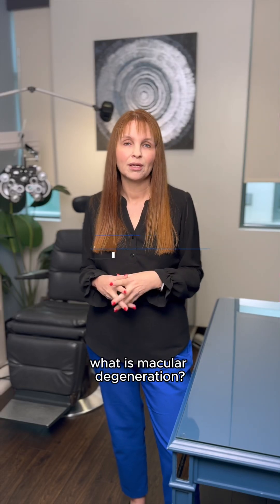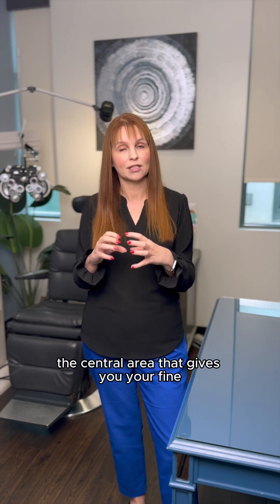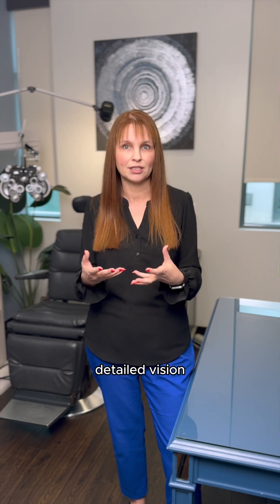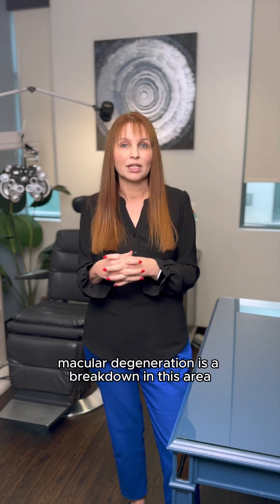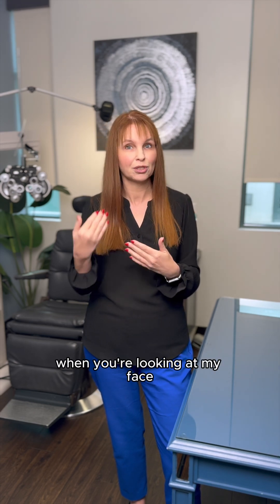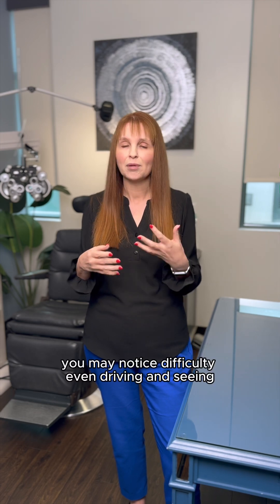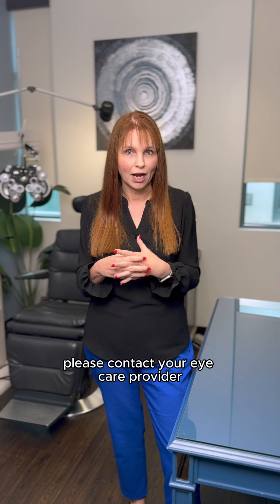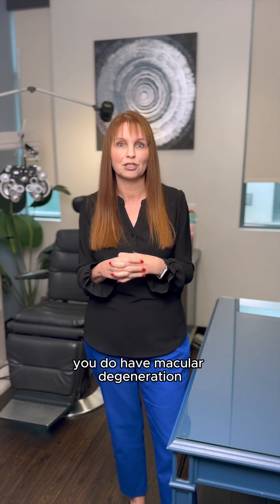What is Macular Degeneration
February is Age-related Macular Degeneration, but what is Macular Degeneration?

The Macula is a specific central area that gives you your fine detailed vision. This means any details you look at like words, people's facial features, etc. are processed through the Macula. Macular Degeneration is the breakdown in this area, so for instance a person's facial features will be blurry but the space around them will be clear.

If you or a loved one are experiencing these symptoms we encourage you to contact your eye care provider or call Empire Eye and Laser Center at 661-325-EYES to schedule a comprehensive eye examination.